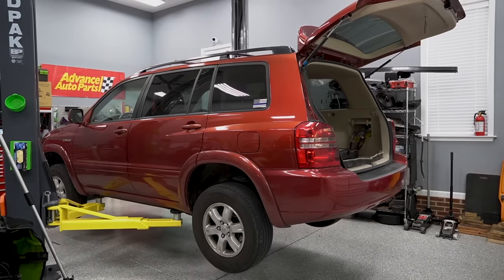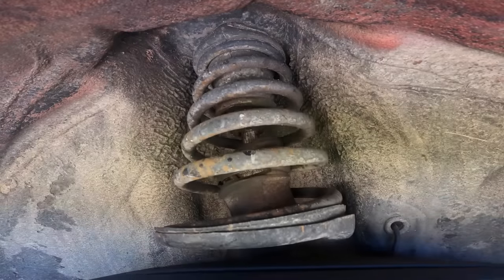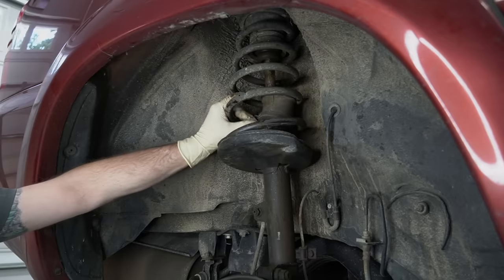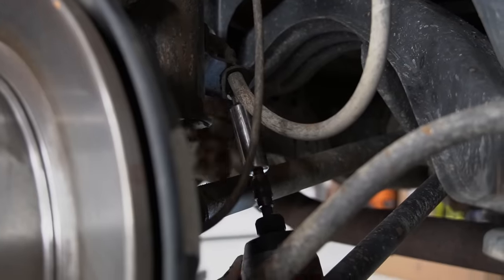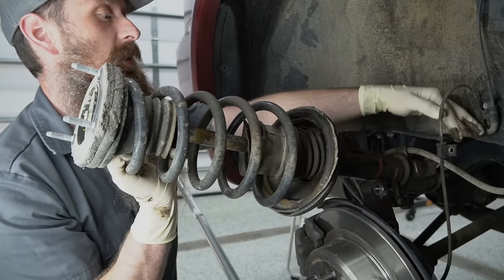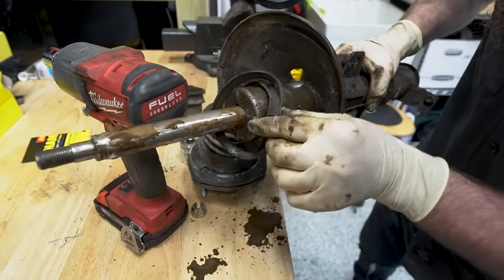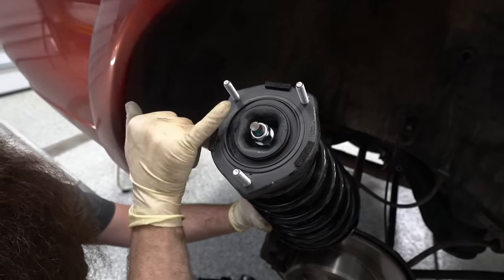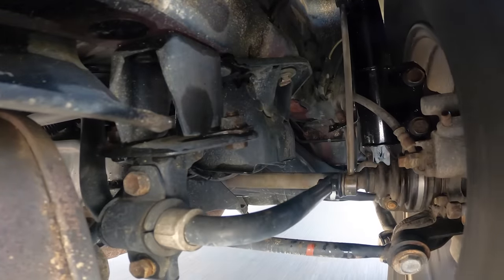How To Fix a Noisy Suspension ~ Noise over Bumps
Suspension noise can be awful! Noise while turning, noise going over bumps, noise while breaking, even noise while driving can all point to suspension issues. In this video we look at a quick suspension noise check, and then replace a complete set of rear struts on a 2001 Toyota. Thanks to @advanceautoparts for being an amazing partner

Complete Strut(be sure you get the right one for your car) ~